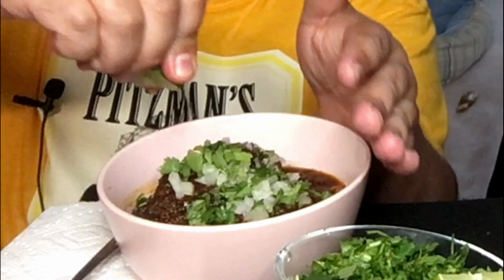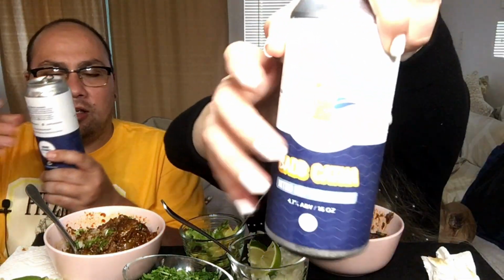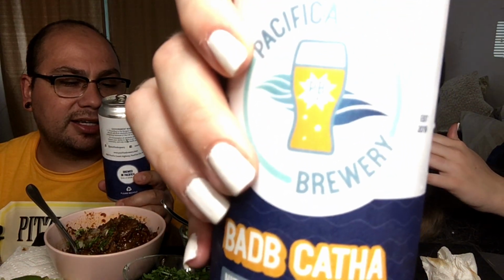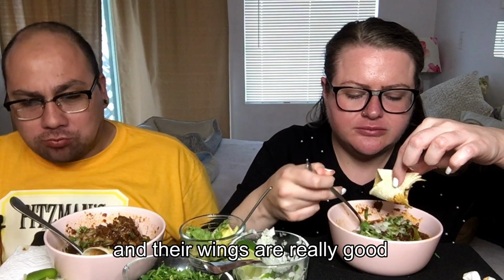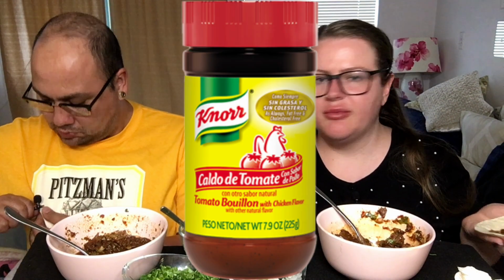HOW TO MAKE BIRRIA |MUKBANG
EMMA COOKS UP SOME BOMB ASS BIRRIA! THIS RECIPE CAME TURNED OUT DELICIOUS! WATCH US DEVOUR IT FOR YOUR VIEWING PLEASURE!